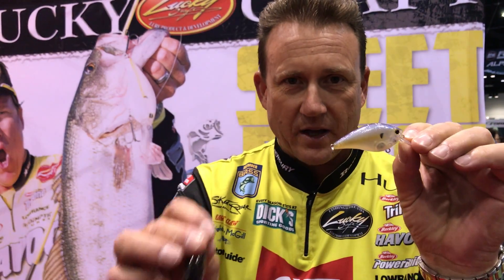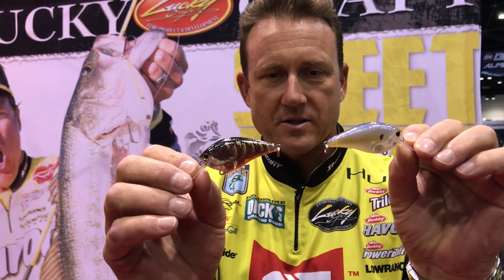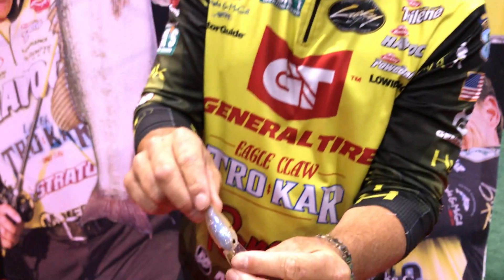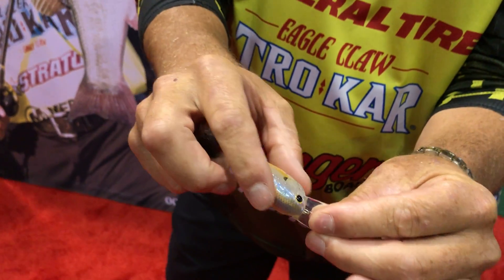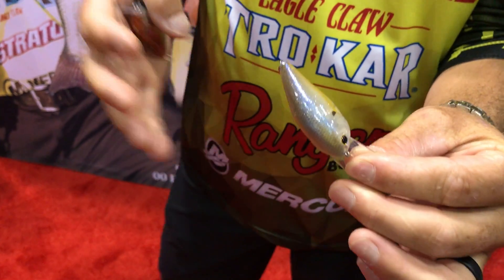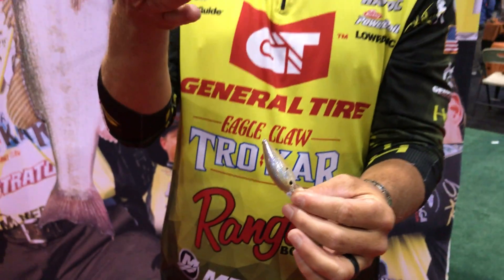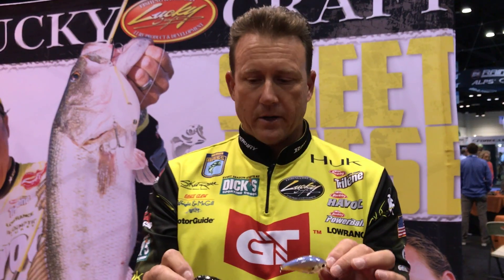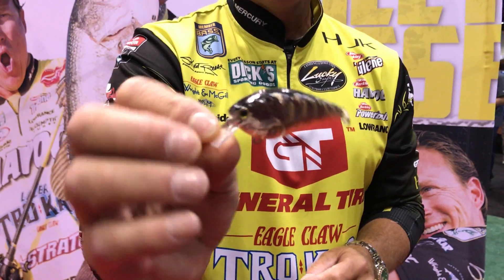The New 1.5 Center Flash with Skeet Reese